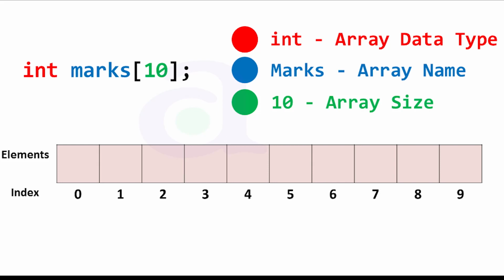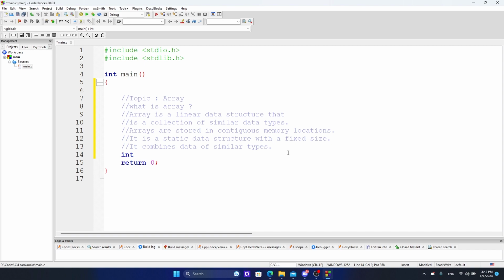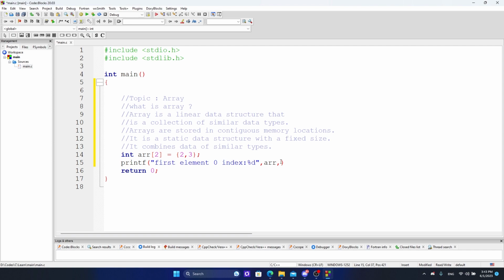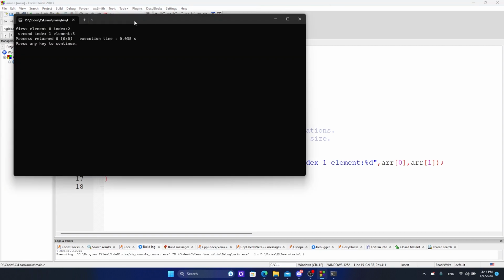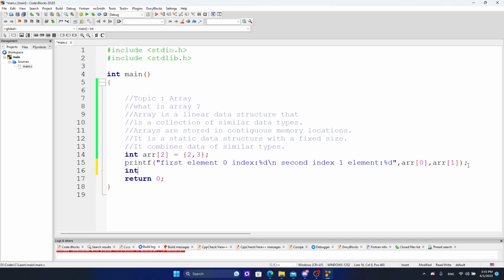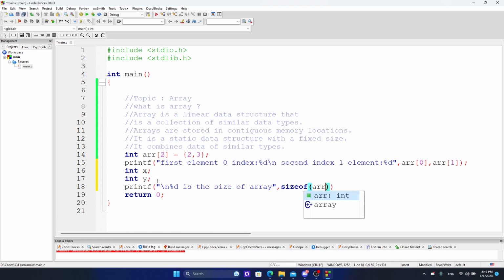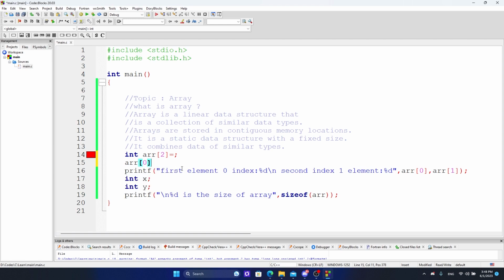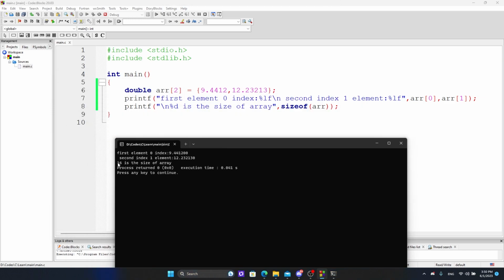Array in C programming beginner guide #14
In this video we talk about the definition of array data structure and how to write it in C, we also talk about its advantages and its drawbacks.